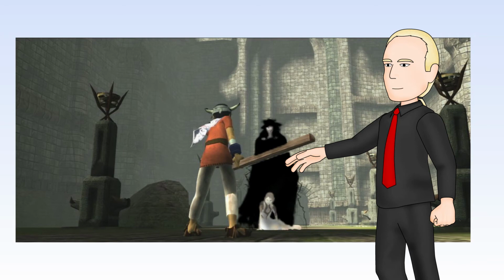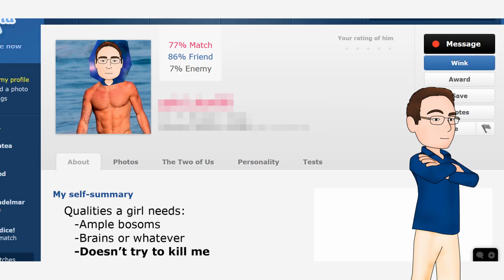Press to Think - Episode 1: Close Relationships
Press to Think examines Close Relationships in video games.

This episode explores unfortunate pitfalls games fall into when promoting romance.